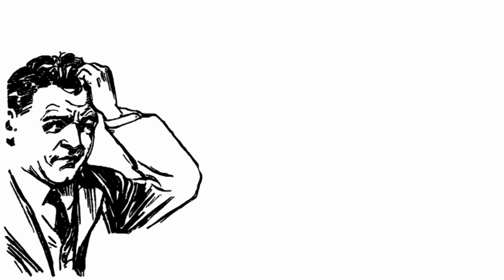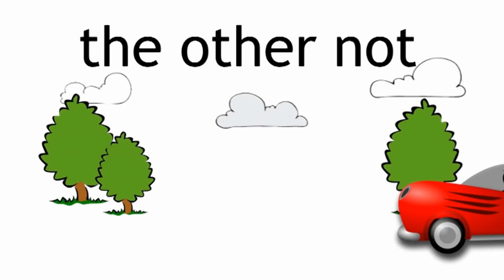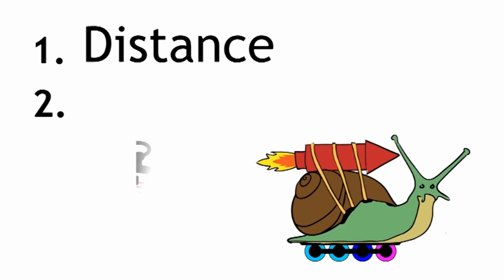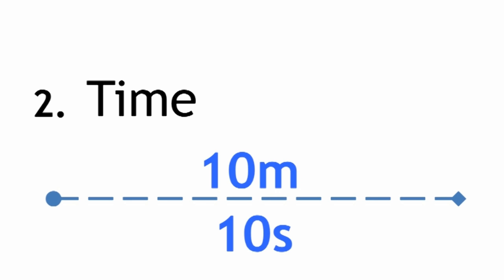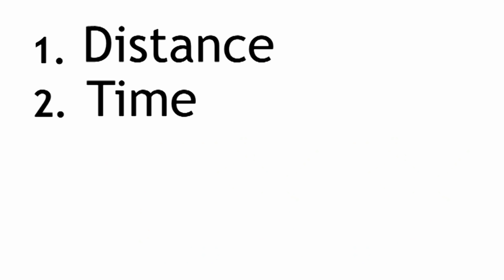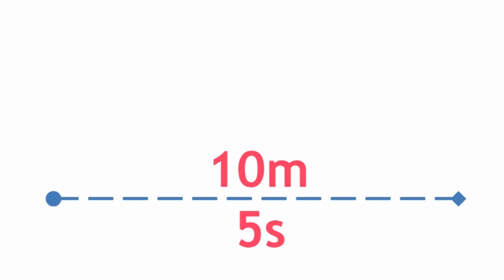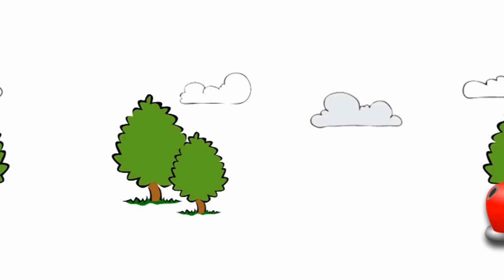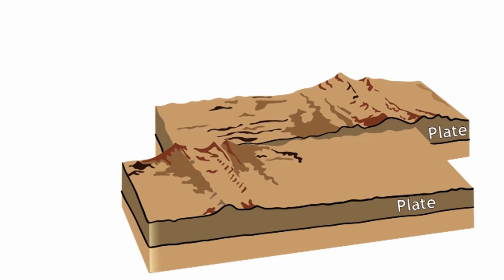Calculating Speed | Forces & Motion | Physics | FuseSchool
What is speed? And how do we calculate it? Find out in this GCSE / K12 Physics video from The Fuse School.